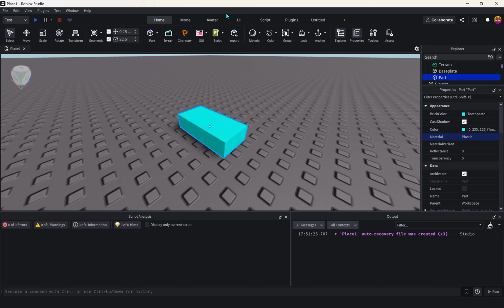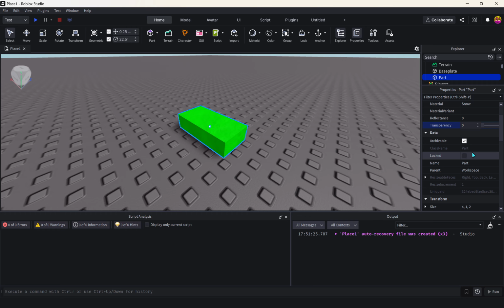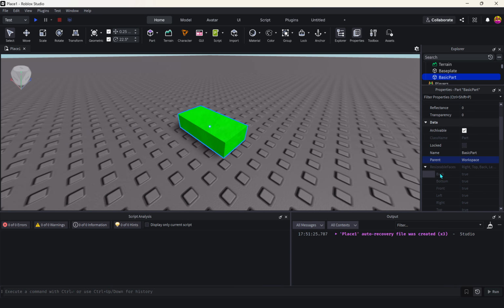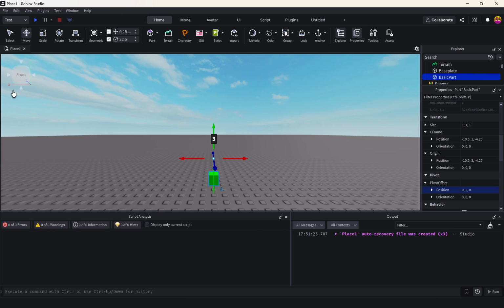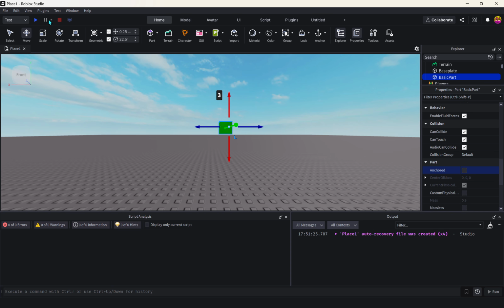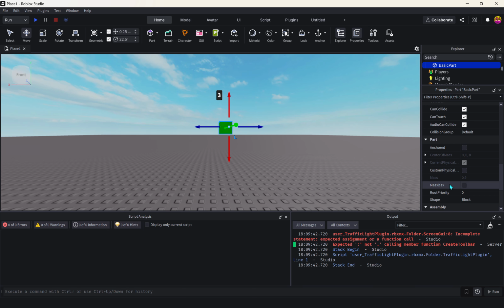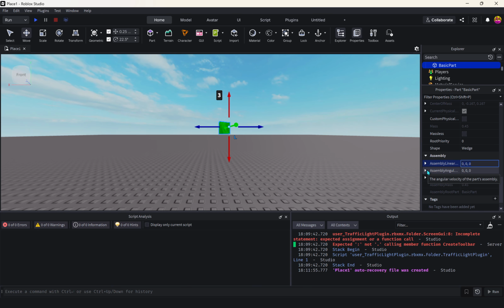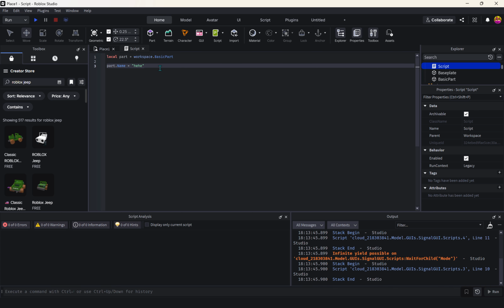Roblox Studio tutorial Part 1: Properties